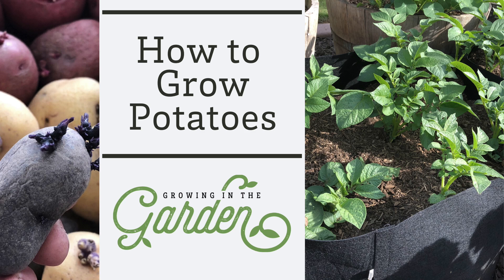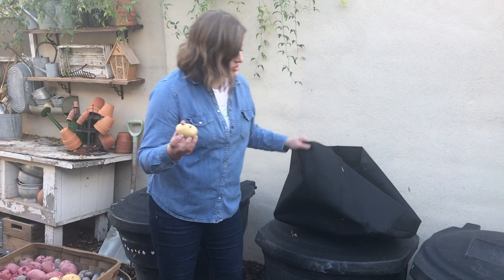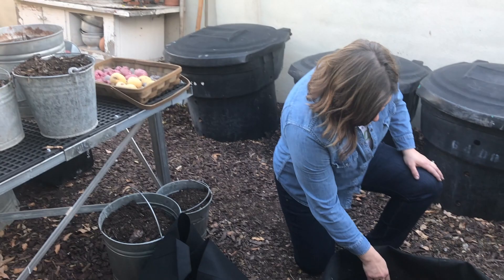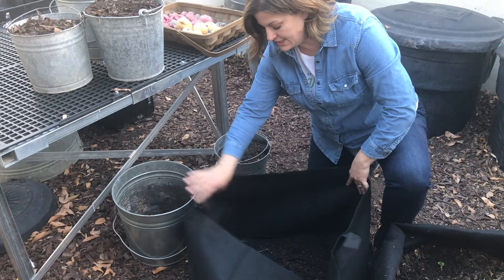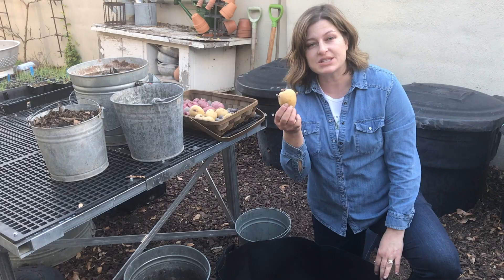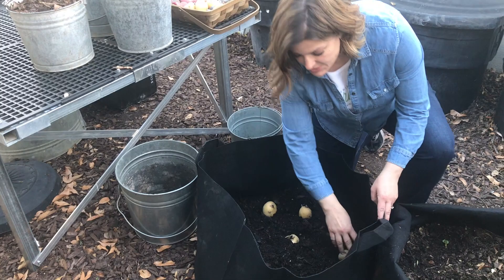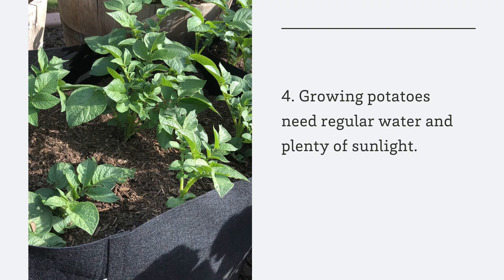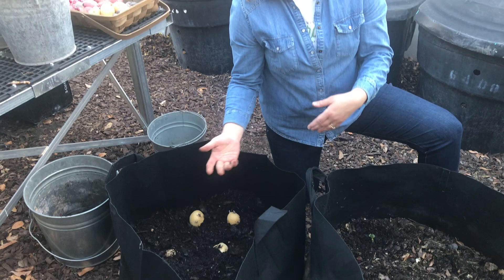BEST TIPS for GROWING POTATOES in CONTAINERS : How to Grow Potatoes in Containers in Arizona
Growing potatoes in containers is simple and fun. Learn how in this video.
A quick overview of how and when to plant, grow, and harvest potatoes in containers in the low desert of Arizona.